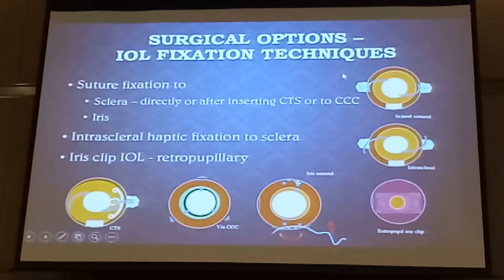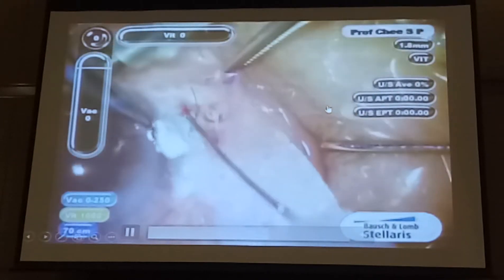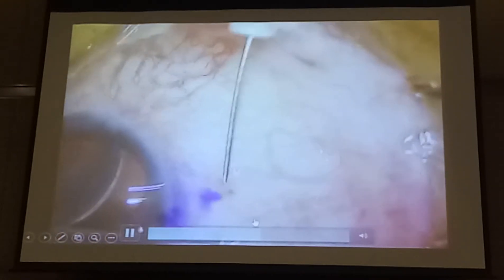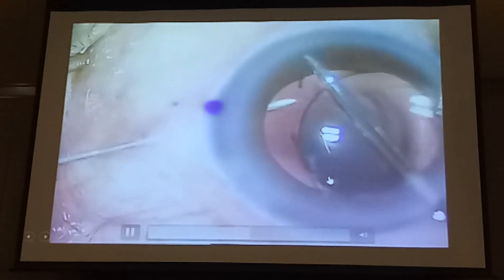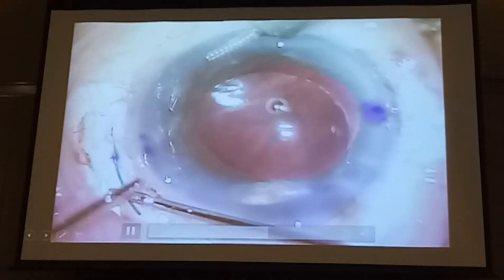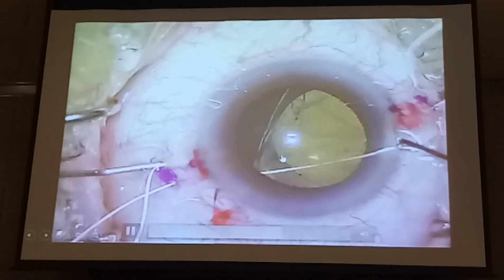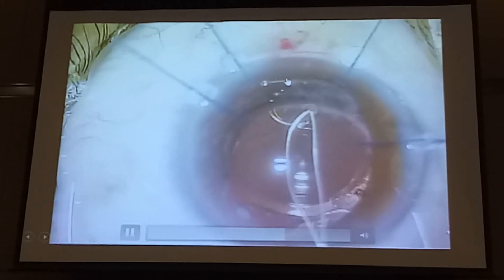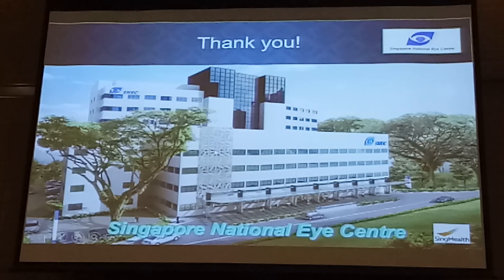35. IOL fixation by Chee Soon Phaik (Singapore) - workshop phacoemulsification